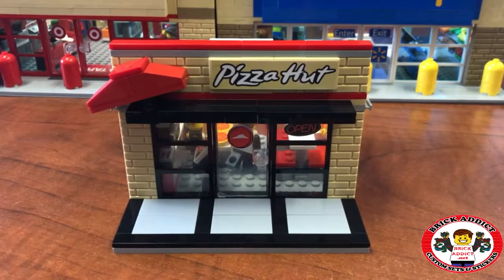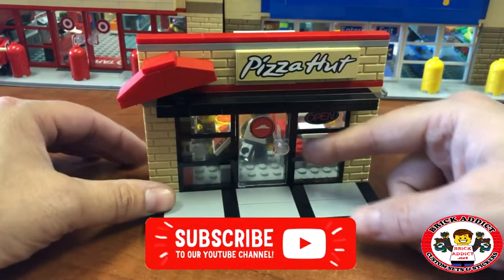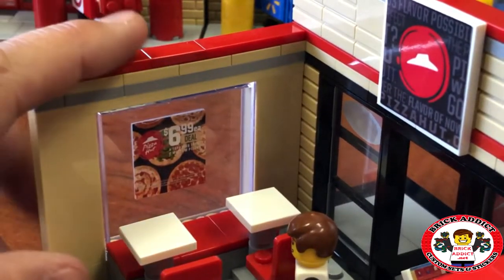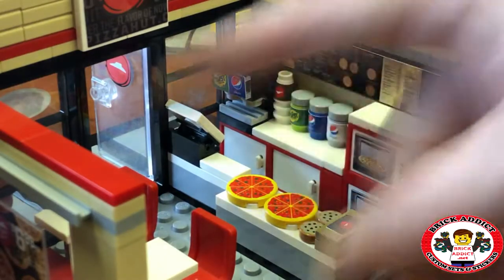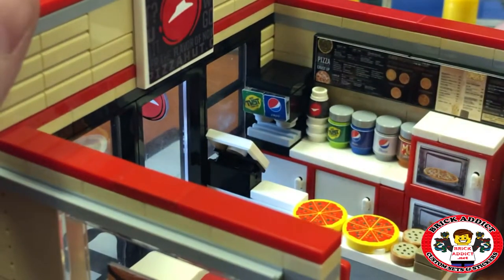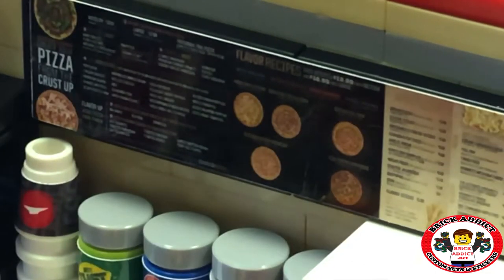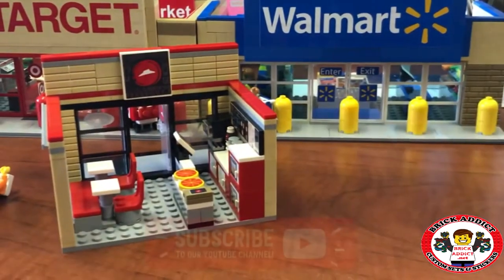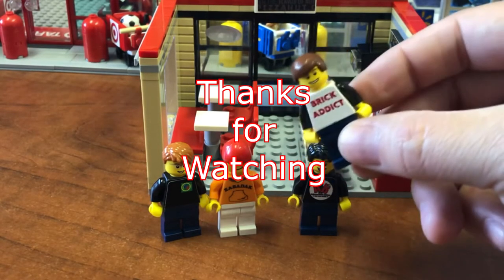LEGO FOOD! The LEGO Pizza Hut !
Lego food at its best! It’s dinner time and we have pizza in mind! More specifically the LEGO Pizza Hut! We’re crazing their amazing pizza buffet!!! We’ve made a few changes, see if you can find them and be sure to let us know what YOU think!